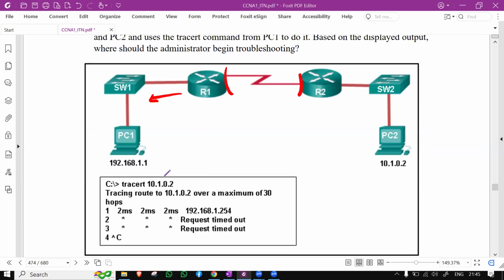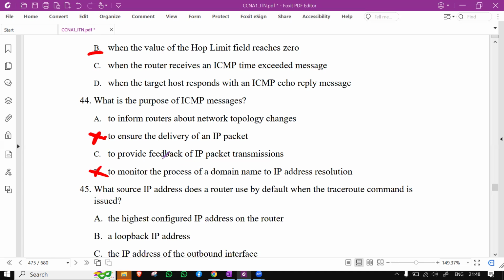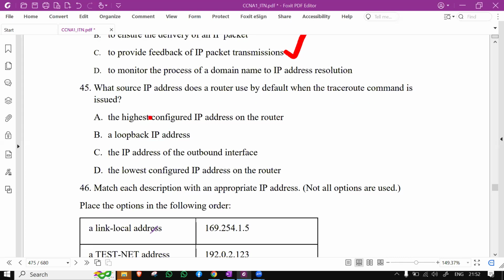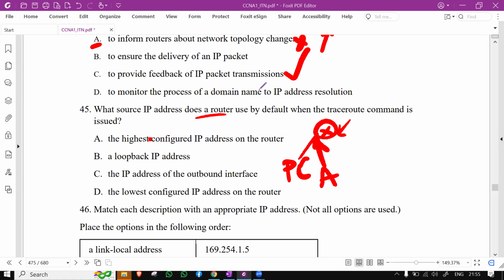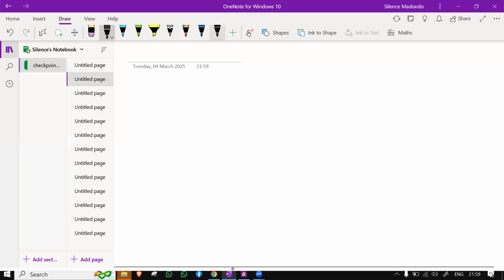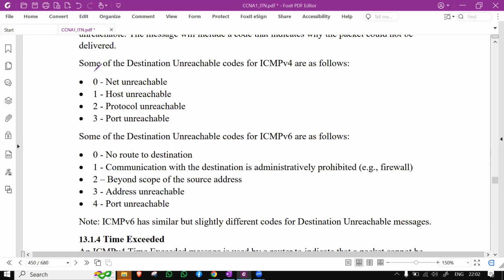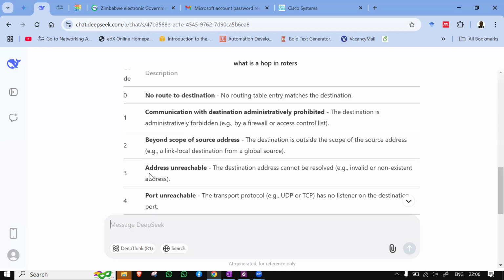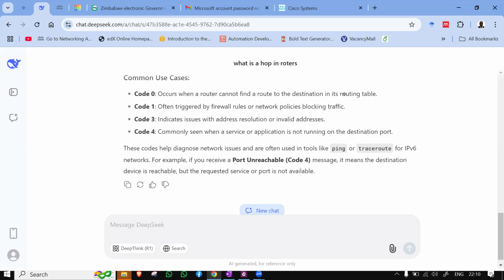11-13 Checkpoint Exam 4/4